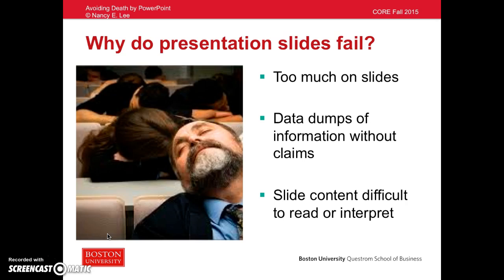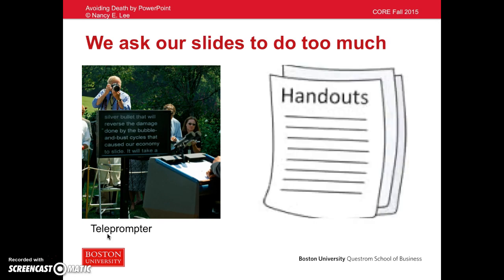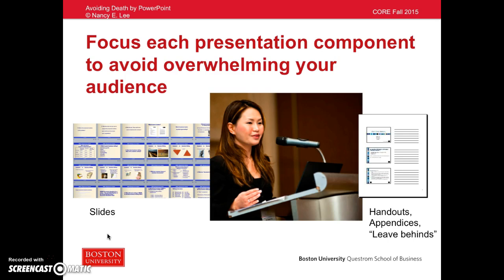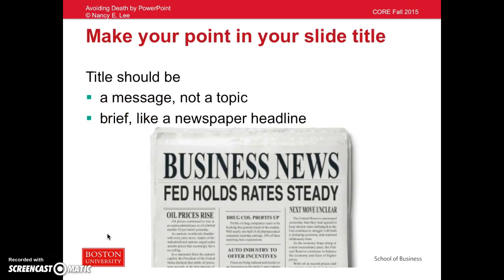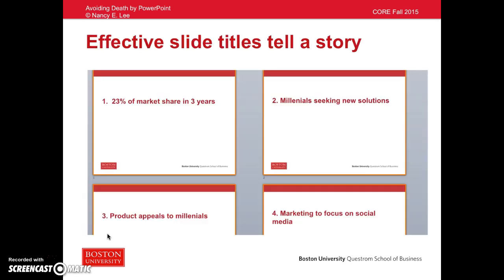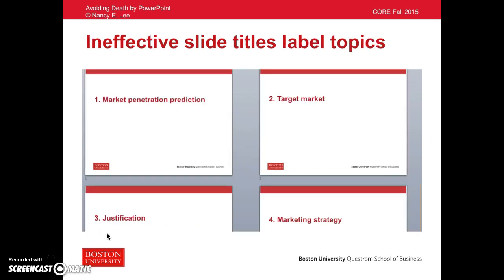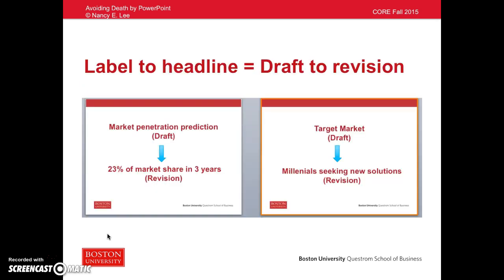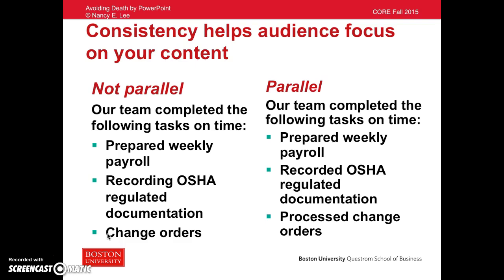Avoiding "Death by PowerPoint" CORE Fall 2015